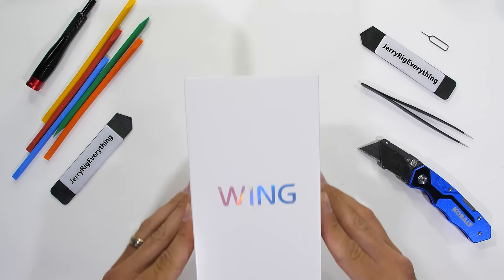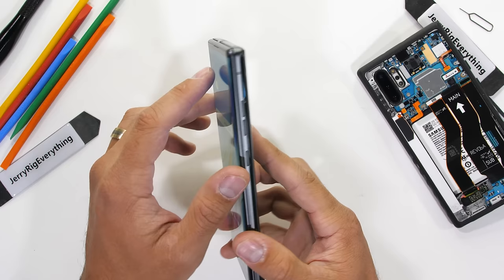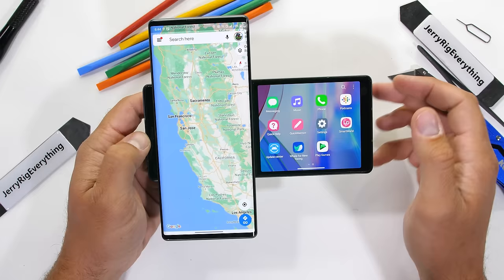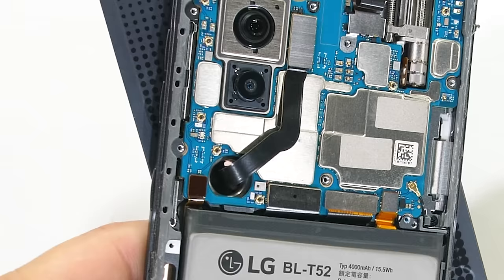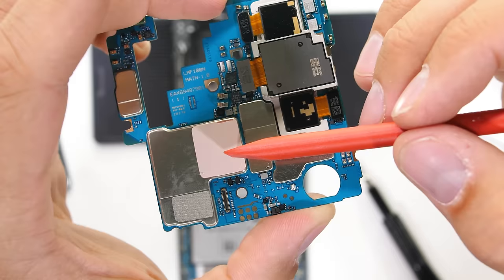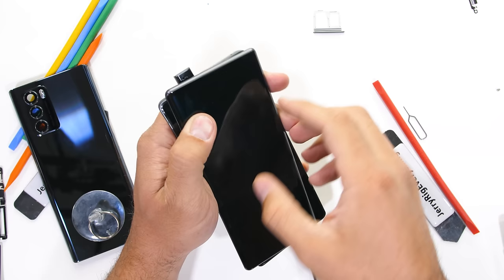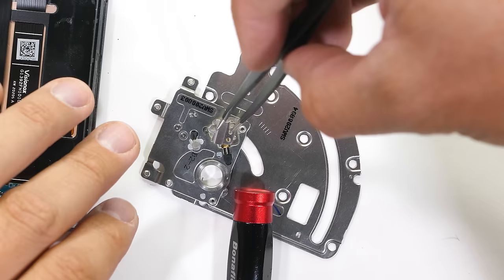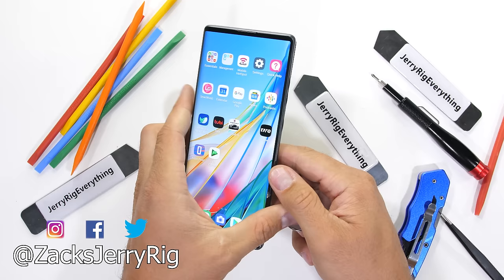LG Wing Teardown! - HOW DOES IT WORK?!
Its time to see how the new LG Wing works... from the inside! LG sent over a preproduction phone that I could take apart. The LG Wing might just be the craziest phone of 2020. Its definitely one of the most unique smartphones of the year. The screen of the new LG Wing can swivel up into a 'T' shape. Revealing a smaller square screen hidden below.